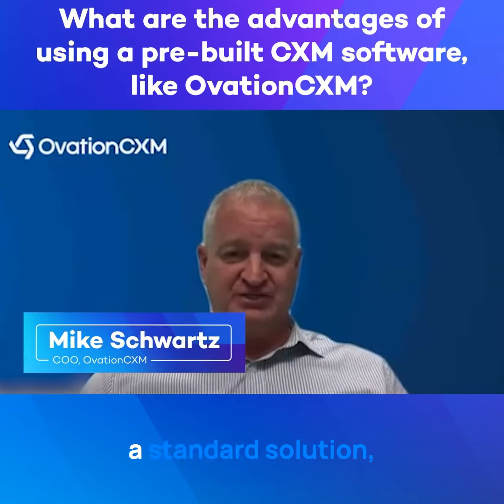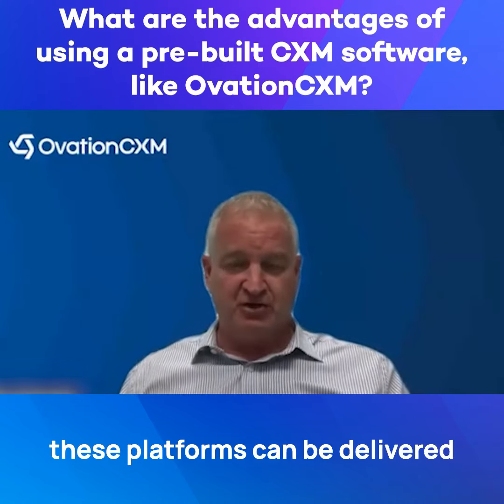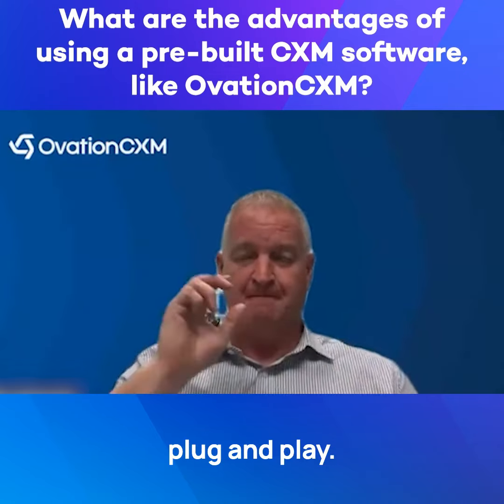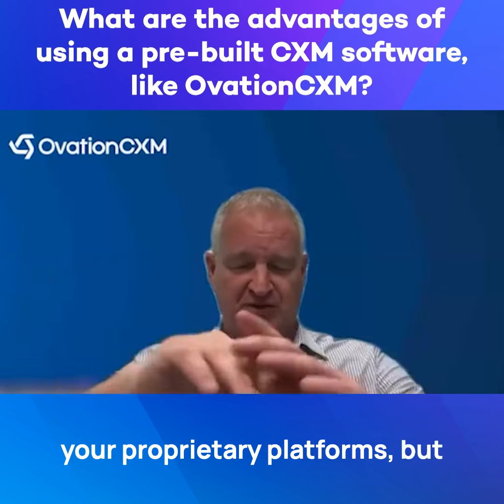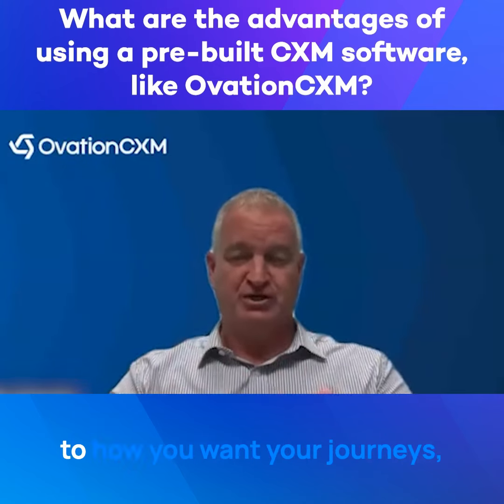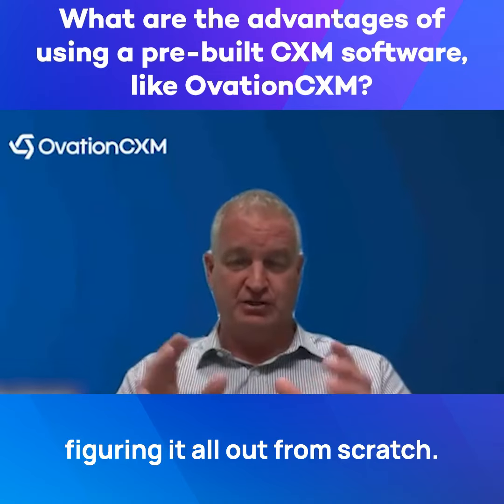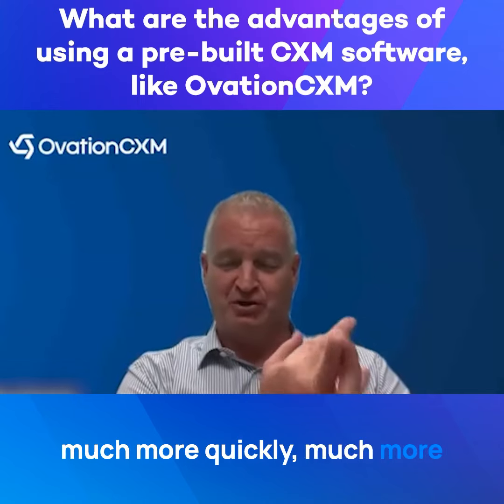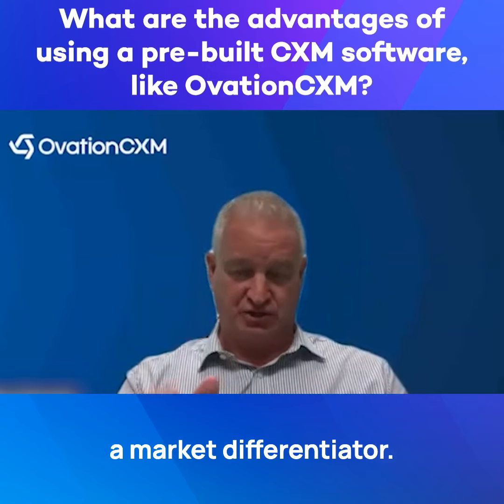What are the advantages of using a pre-built CX management software?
When choosing technology to optimize and manage the customer experience, what are the advantages of choosing a specialized, pre-built CX management solution over custom code or building a homegrown solution internally? Our COO and a long-time IT leader, Mike Schwartz answers this question,